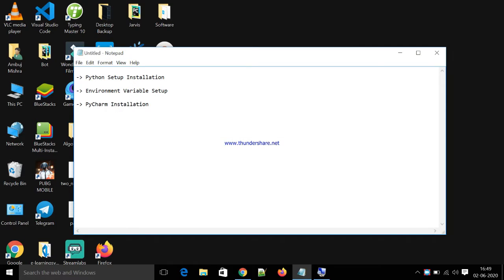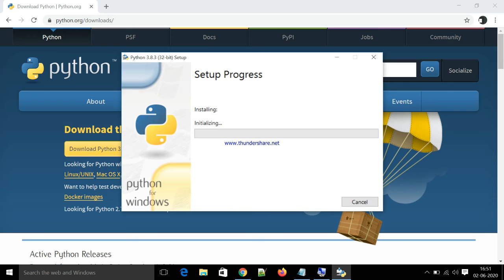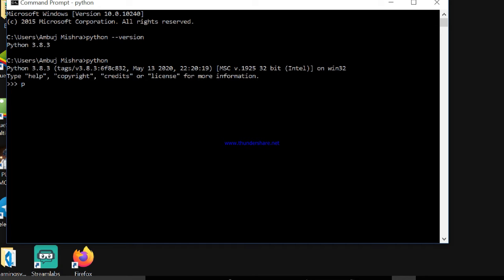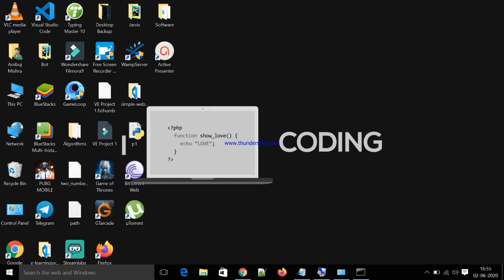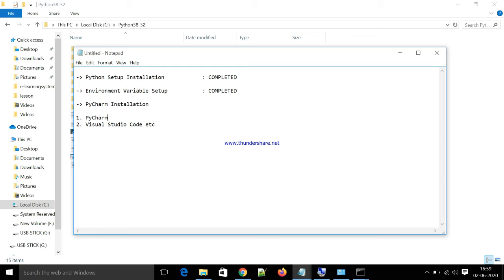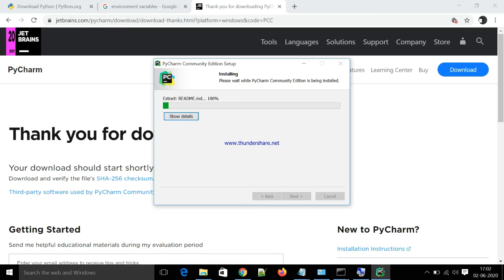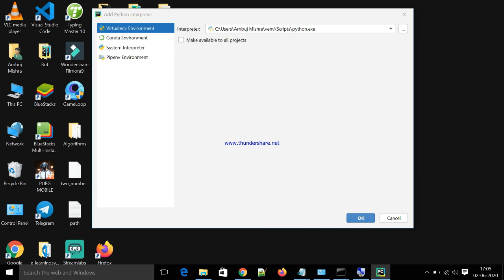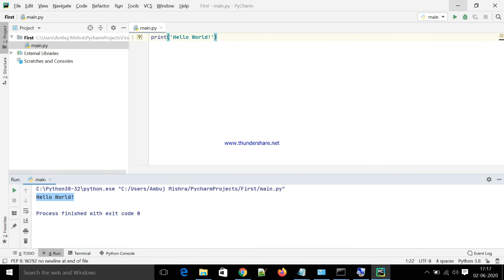Downloading Python and Pycharm Installation | Python Tutorials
In this video, I have downloaded python and installed pycharm on windows. This video also explains why to use an IDE!

With these python lectures, we will cover a lot of examples and exercises.

Now you can learn python without any hassle. These python lectures are easy to understand and will make you appreciate beauty of python.

Happy coding